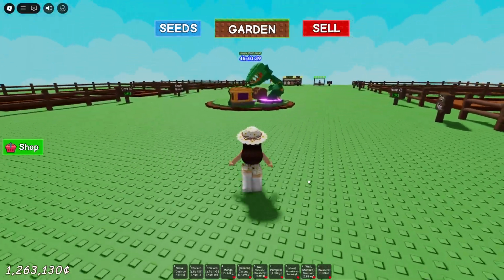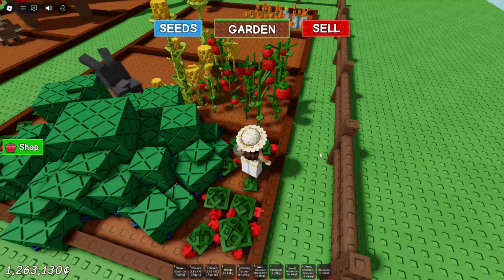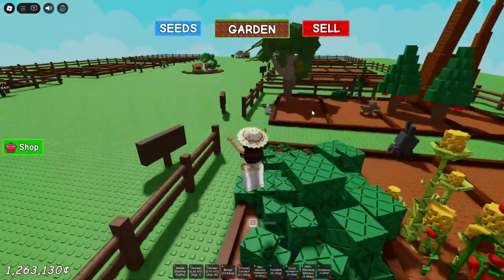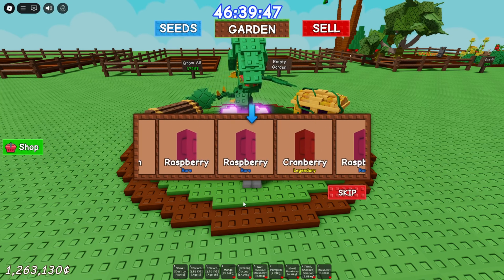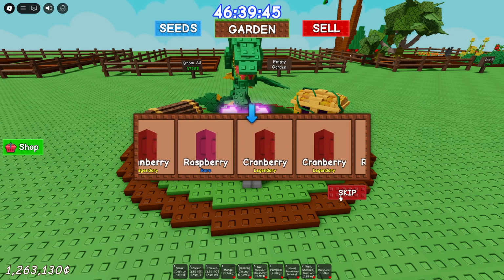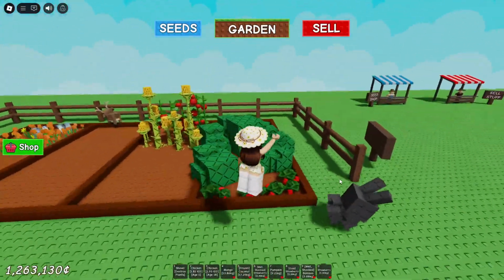How to Get RARE Seed Packs in Grow a Garden Roblox! 🌟🌿 Secret Tips Revealed!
Get seed packs in Grow a Garden on Roblox by watching this tutorial.